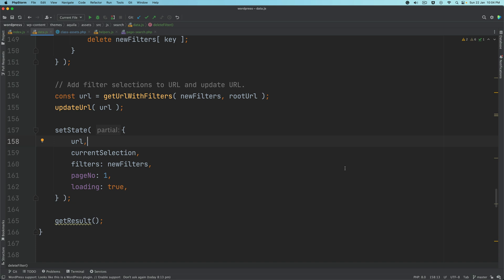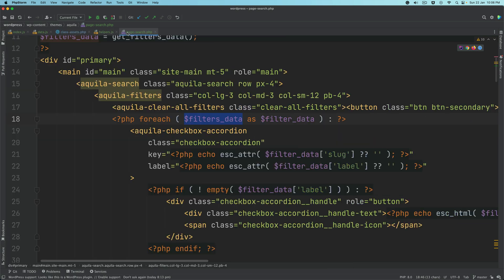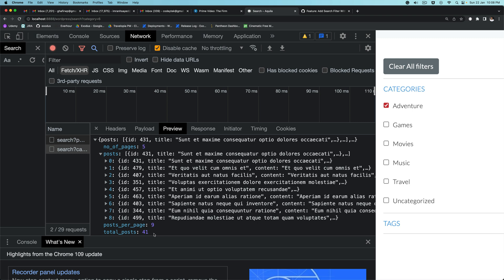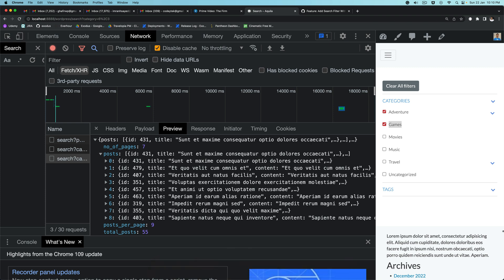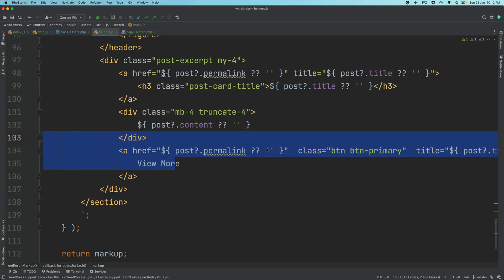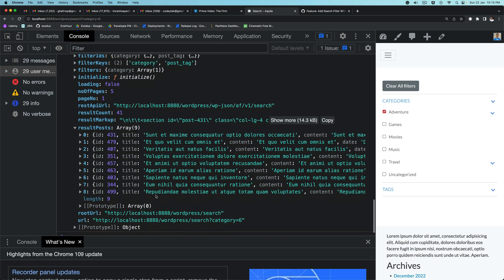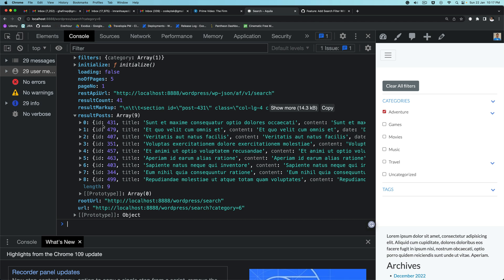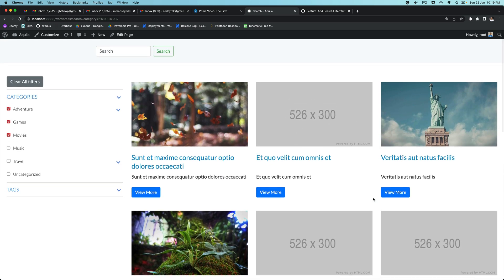Zustand State Management In WordPress | Get Post Results With Taxonomy Filters | Advanced WordPress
Get Post Results With Taxonomy Filters | Zustand's Guide to Simple State Management | Advanced WordPress Theme Development.

ImranSayedDev,
zustand devtools,
zustand fetch api,
zustand examples,
zustand api call,
zustand best practices,
wordpress custom post type filter by taxonomy,
taxonomy filter -- wordpress,
wordpress category filter without plugin,
wordpress multiple taxonomy filter with ajax,
wordpress search filter custom post type,
wordpress filter search results by category,
custom post type filter by category,
multiple taxonomy filter wordpress,

Social Links